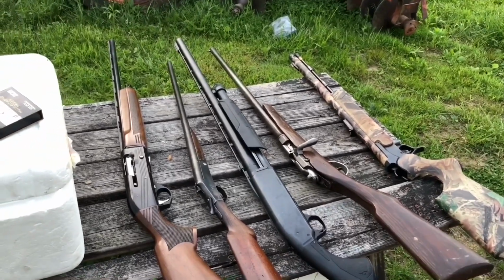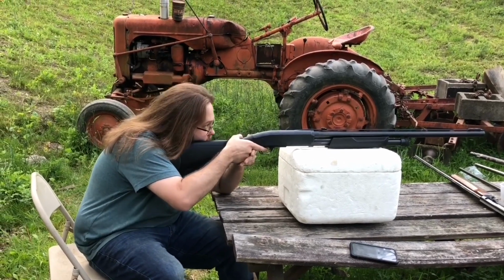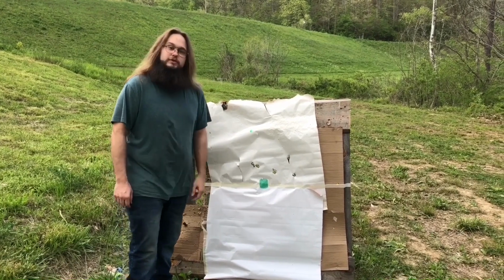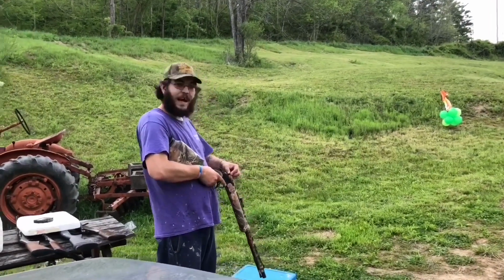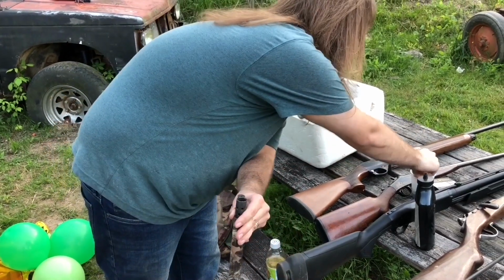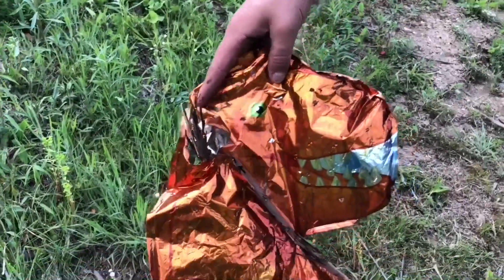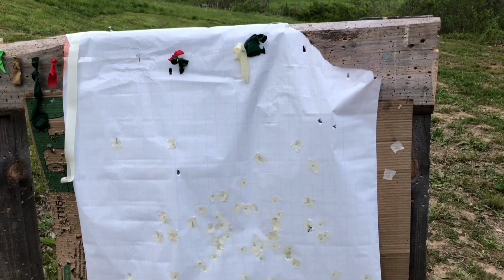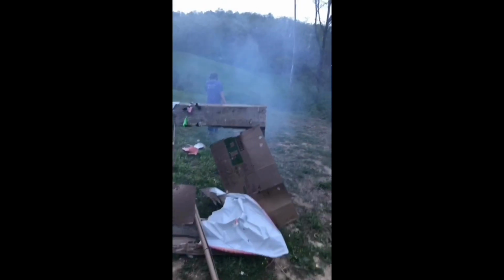10 Gauge Socket Slugs, 12 Gauge Muzzleloader Fun!